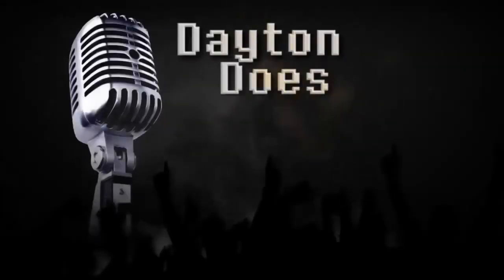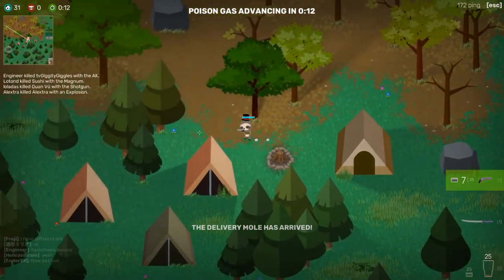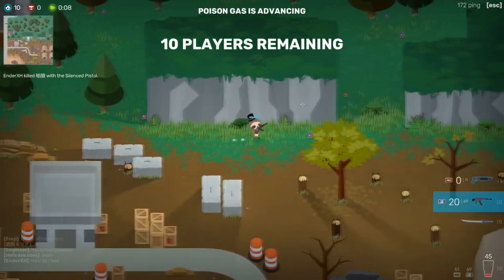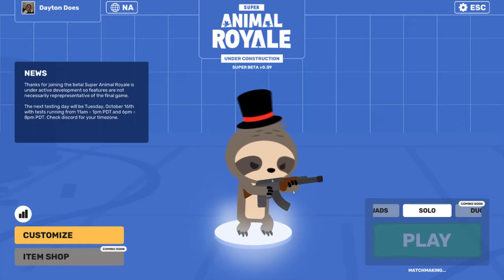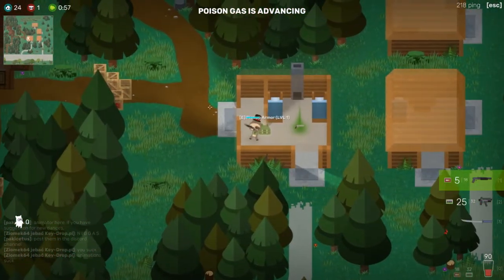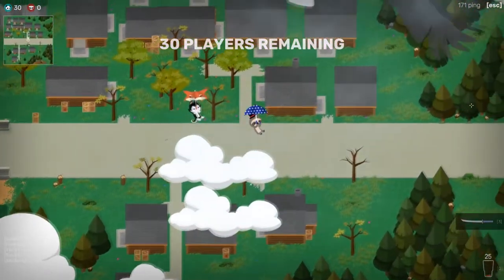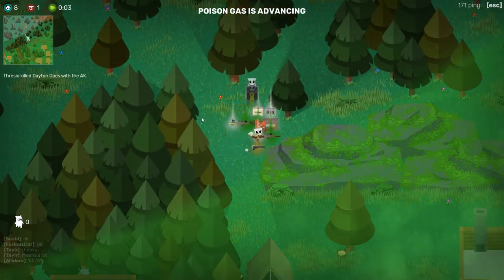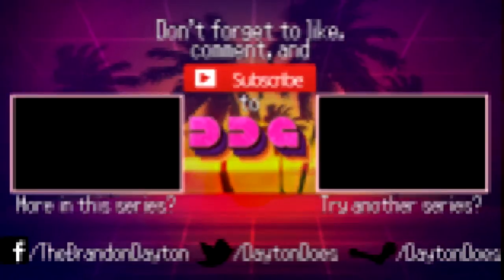A Battle Royale That I Halfway Enjoy?? Blasphemy... : Super Animal Royale (Steam PC Alpha Gameplay)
I don't know why I insist on digging through a genre that I claim to abhor... Battle royale isn't an amazing concept. The same 5 features are in every game and any sort of innovation is few and far between. But Super Animal Royale proves that presentation speaks volumes. Cute cuddly death machines? I'll take twelve!

My interest in Super Animal Royale was immediate upon seeing it. I enjoy colorful art, I enjoy massive amounts of blood... I had to get my hands on it. So I waited patiently, and Super Animal Royale actually managed to not completely disappoint. It didn't shatter any of my expectations, but it definitely managed to not disappoint.

There are some interesting ideas in Super Animal Royale, such as a giant hamster ball that will allow great speed at the cost of stealth. Super Animal Royale also has a very cool fog-of-war system that actually makes sneak attacks halfway feasible! I enjoy what is presented and will be keeping an eye on its development for sure.

Find your wild side with Super Animal Royale over on Steam!

Battle Royale is everywhere - we even have a game with this popular mode that let's players survive with freaking sharks. Because this niche of online play only continues to grow, the amount of games that feature this PvP style is only going to get weirder. Enter: Super Animal Royale ... the Battle Royale game that let's players assume the role of a cuddly, adorable animal while they absolutely murder everyone in sight.

"Super Animal Royale is an intense, strategic and ridiculous twist on the battle royale genre, with exotic biomes and murderously cute animal characters, all vying to reach the top of the food chain."

This title not only let's players take on a completely different aesthetic for this genre, but it also has a very streamlined play style as well. Other features that this game includes are:

    Atmospheric battle royale action from a whole new top down perspective.
    Get the jump on your opponents using a unique line of sight fog of war system that enables sneaking and close combat fighting.
    Adventure through a massive, beautifully illustrated island, filled with diverse biomes and topography. Find weapons and items to aid in your survival, and don’t forget to chop down tall grass. Everyone knows items love hiding in tall grass.

There are two different editions that players can choose from - the Super Animal Royale, which comes with limited edition skins and a bonus Steam Key, and the SAR Founder's Edition which comes with everything the previous edition comes with, including even more skins, the Founder's username color, and a Founder's Discord Role and Chat.
0comments

According to the Steam's listing page, "The top down view and streamlined mechanics make the game uniquely accessible and fun, but it’s no easy task to be the final survivor on an island filled with 64 wild and insane animals.

The island and roster of genetically modified animals are constantly expanding and changing with updates, and each animal can be customized with different outfits, tombstones, death explosions, weapons and more."

You thought I was done? I have plenty more to say... Also, thanks for scrolling this far. You are part of the illustrious 1% of people that will lay their eyes upon this text, but be warned; with great power comes great responsibility... Good thing this textwall offers no power of any sort. Except the power of knowledge!!

Anyhow, I wanted to say that Pixile has done a bang-up job with Super Animal Royale. The game is extremely charming and likeable. I sincerely hope this game takes off, but Super Animal Royale does have one barrier for entry in the cost... $15 is quite a chunk to ask for a genre that largely depends on free to play. Is it possible to succeed? Absolutely. Would I bet $15 on that? Not in a million years. Perhaps if Super Animal Royale can manage a couple of decent ports it could become quite the phenomenon... Imagine these cuddly killers on the Switch? Or mobile device? Tasty! Unfortunately, that's a way off...

Super Animal Royale should allow all of the cosmetics to be unlocked if they truly plan on sticking with the price-tag idea... Gamers don't take too kindly to paywalls. There are a number of missteps that Super Animal Royale might make, and until I see Pixile dodging these pitfalls I'll probably be holding onto my $15. Super Animal Royale will be an interesting one to watch. At least it isn't a total disaster like some other battle royale games we've looked at recently...